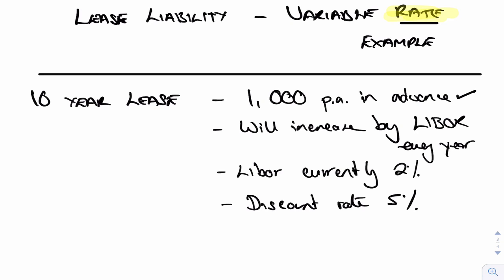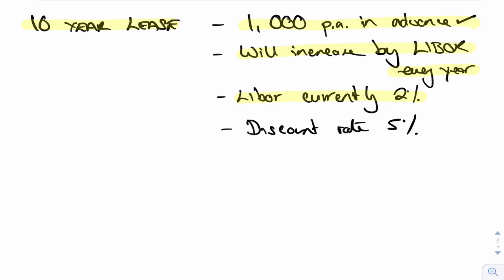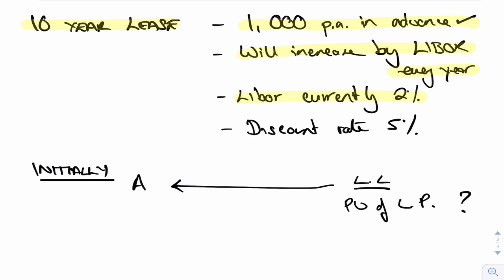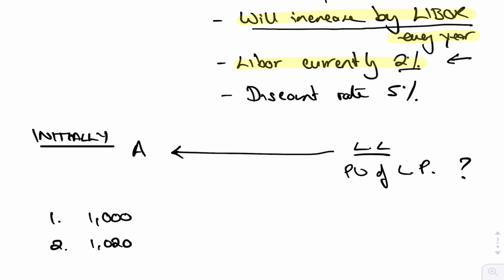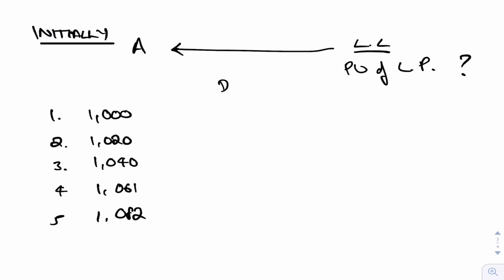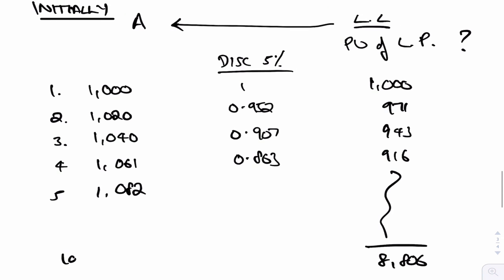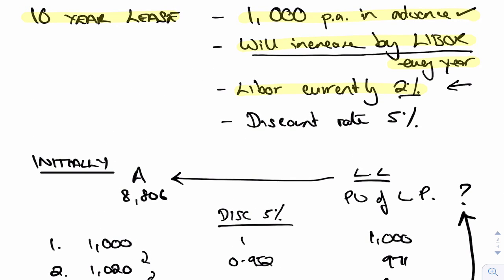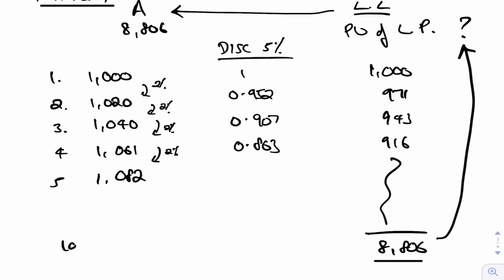ACCA P2 Lectures Leases IFRS 16: Great Video - MUST watch! (Video 12)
ACCA P2 Lectures Leases IFRS 16: Great Video - MUST watch!

ABOUT THIS VIDEO:
This video shows you an illustration on  ACCA P2 Lease Liability - Variable Payments - Rates (IFRS 16)

Our offer is simple - we promise you 3 things:

1) You will enjoy studying ACCA at last!

2) You will find ACCA simple and easy to understand.

3) You will feel confident about passing every exam.

aCOWtancy is different. It is built on these fundamental principles:

Quality
The science of learning
Technology
Simplicity